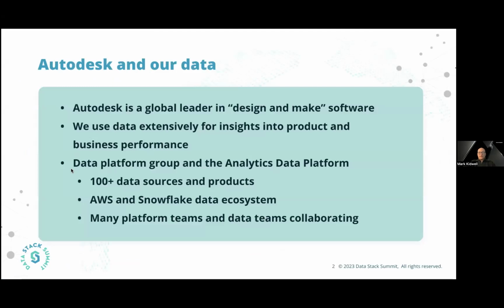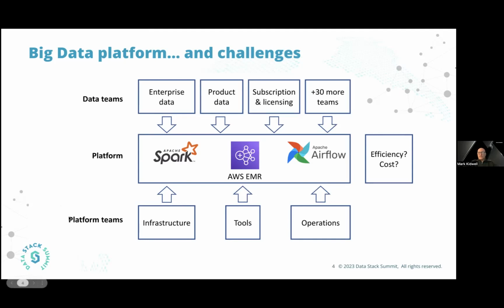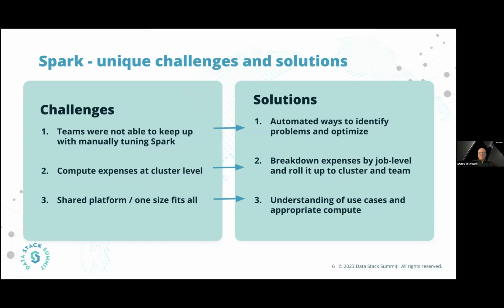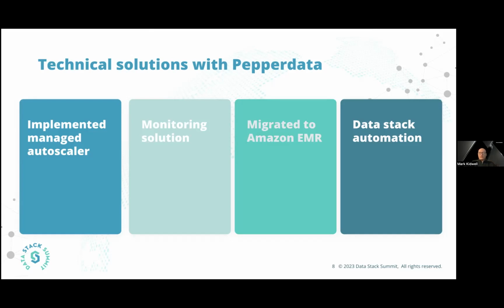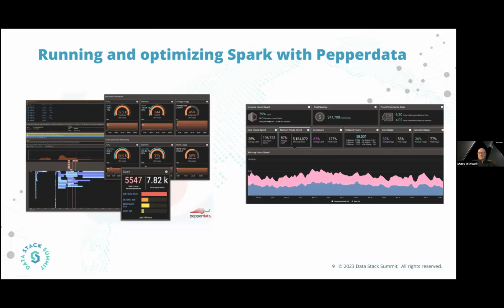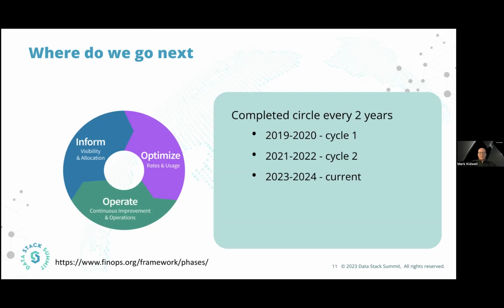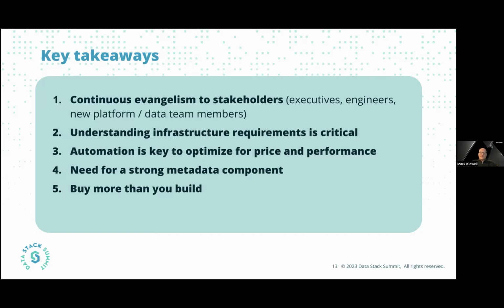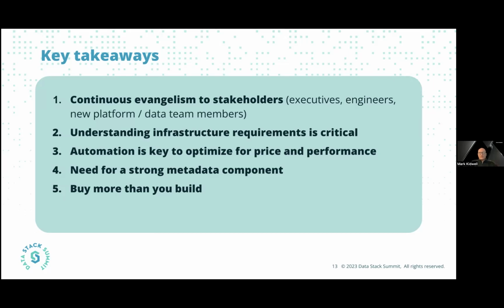Price and performance SLAs across engineering teams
Session: Maintaining price and performance SLAs across engineering teams

Getting a data stack up and running is just one step—making sure it’s optimized is the true challenge. This session will cover how Mark and his team have developed their strategy and built a self-service analytics platform.

Ranging from the common pitfalls and approaches to how they worked with cross-functional teams, Mark will take you through the journey of truly optimizing the modern data stack for price and performance.

Mark Kidwell, Chief Data Architect @ Autodesk
Data Stack Summit 2023